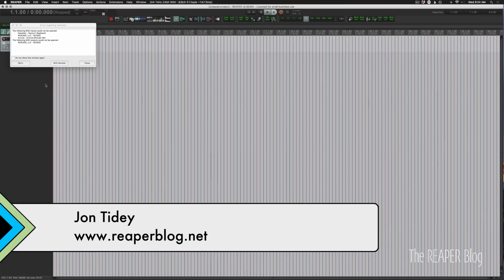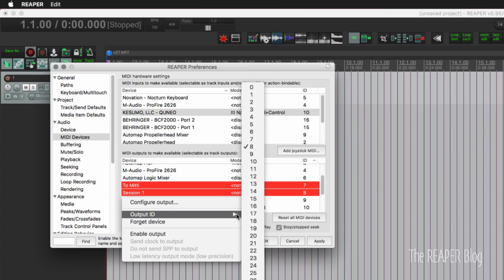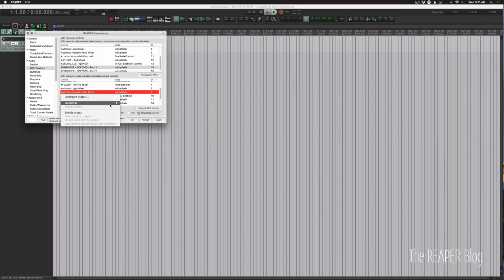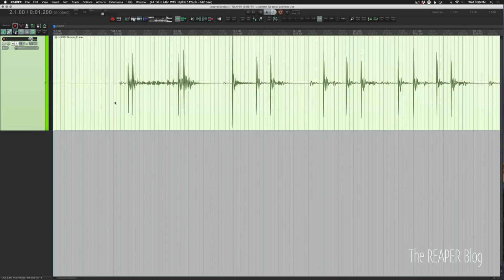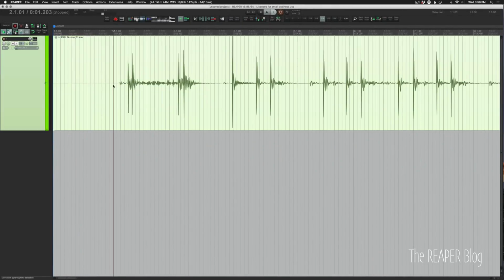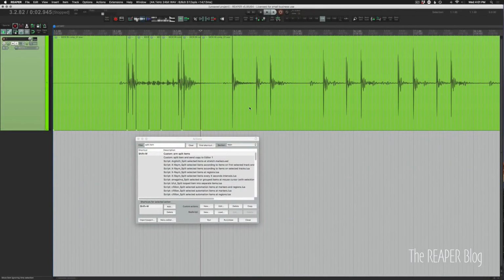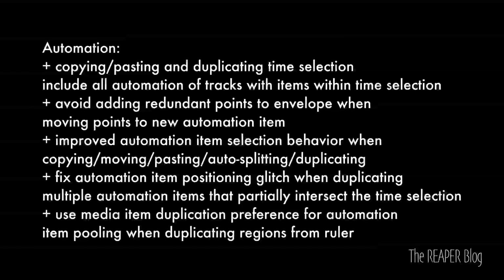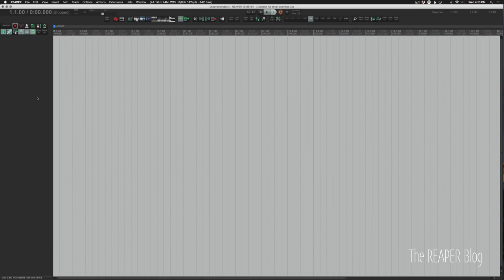What's New in REAPER v5.95 - MIDI Device Management; Action Arming;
Here's what's new in the 5.94 and 5.95 updates to REAPER.

00:16 - MIDI devices Preference
05:04 - JSFX Spectrograph plugin rate control
05:37 - Arming Actions
09:54 - New API Functions
10:34 - Fix ReaScript UI flicker
11:17 - Various Automation Item improvements

Not shown - FFMPEG v4.0 supported for video encode/decode